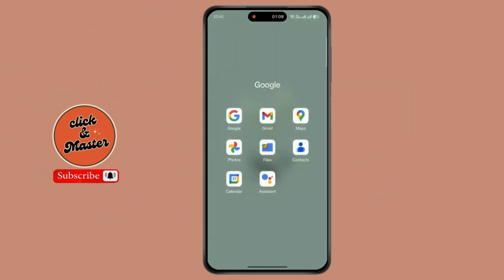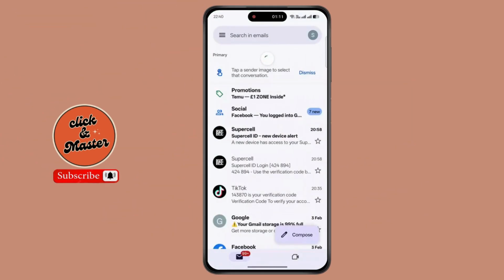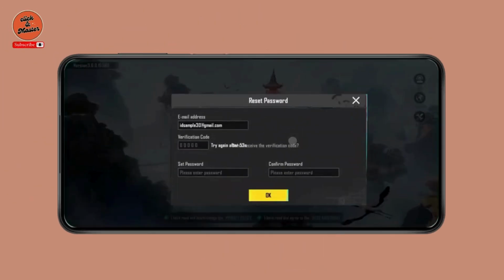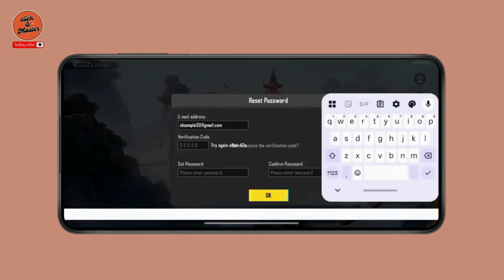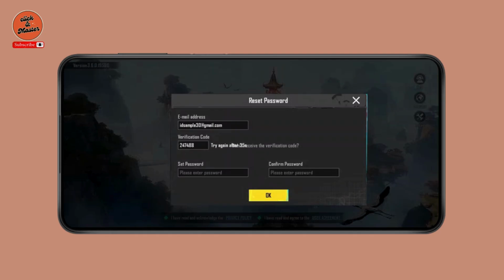How To Reset Password in PUBG Mobile ?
Welcome to our step-by-step guide on "How To Reset Password in PUBG Mobile"! If you've forgotten your PUBG Mobile account password and are looking to reset it, you're in the right place. In this video, we’ll walk you through the process of resetting your password in PUBG Mobile, whether you're using Facebook, Google Play, or other login methods. Follow our instructions and regain access to your account quickly and securely.

In this video, you will learn:

How to reset your PUBG Mobile password
Step-by-step guide to recover your PUBG Mobile account
How to reset password using Facebook login in PUBG Mobile
How to change PUBG Mobile password through Google Play
Troubleshooting tips for resetting your PUBG Mobile password